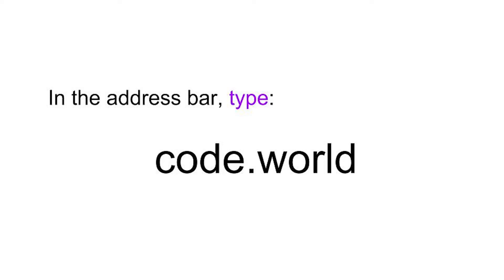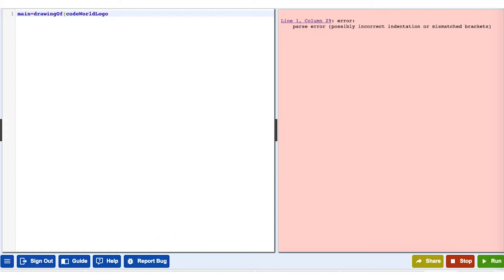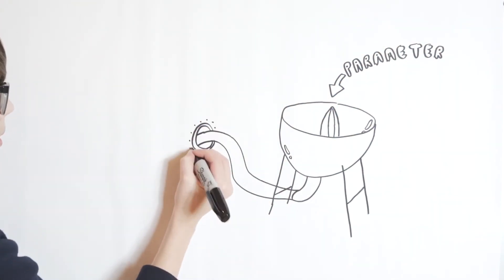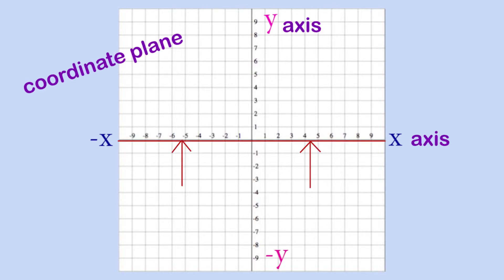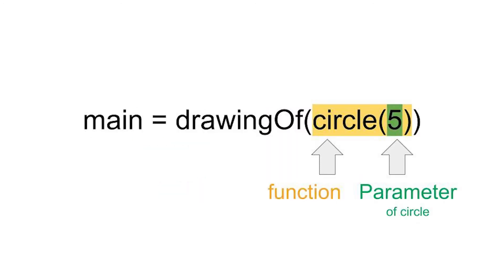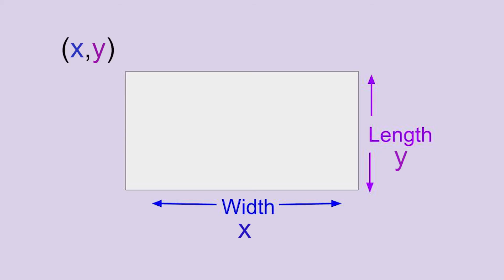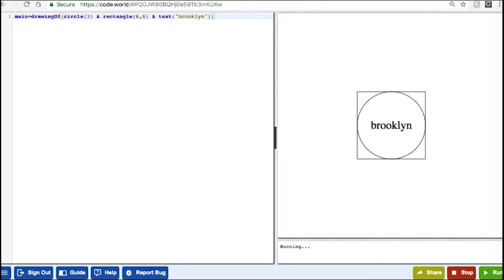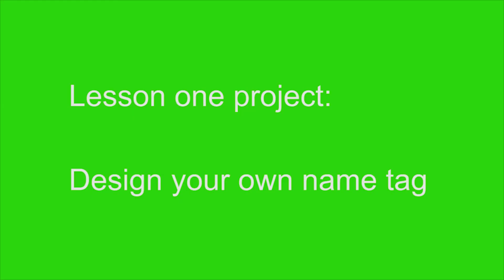Code World Lesson One- Functions and Parameters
IMPORTANT! Some of the variables have changed—for example "text" is now "lettering".  Read the error messages—they will tell you the new words to use.
Learn to code pictures, animations, and video games using Haskell, a functional programming language based in Algebra.